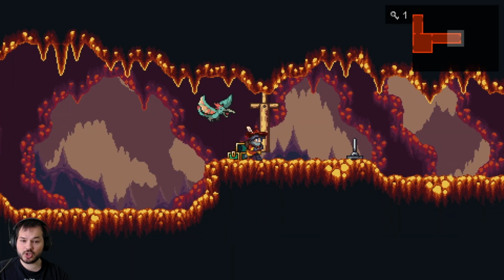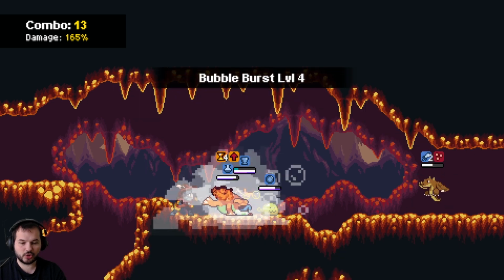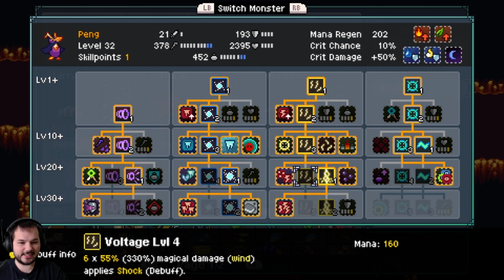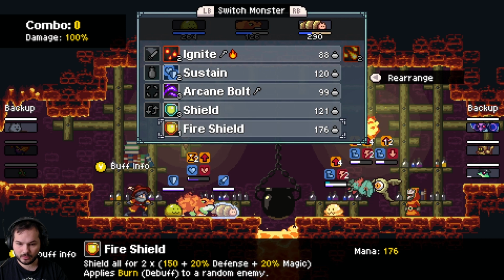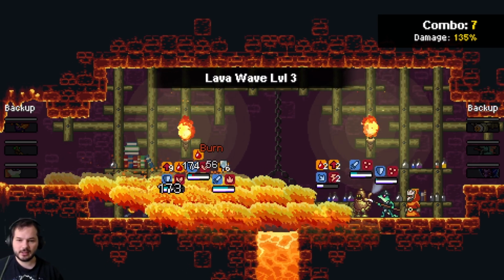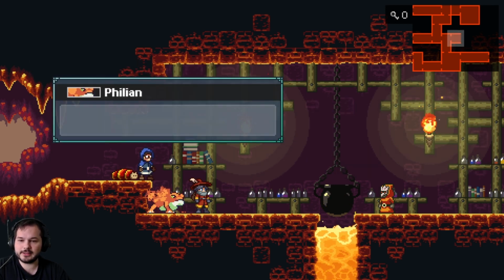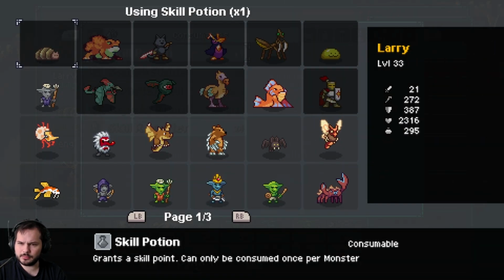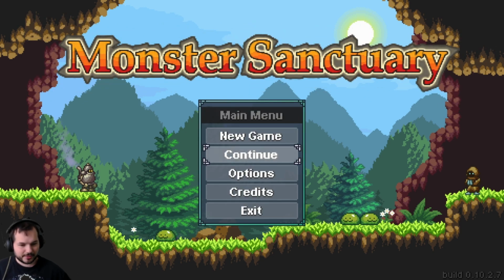[YotM] Monster Sanctuary - 48 - A... friendly Alchemist?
Monster Sanctuary is a Jump ´n´ Run Monster collecting game that just recently released into Early Access on Steam.
It has a lot of qualities you would expect to find in Monster-Games,
but it has quite a lot of unique twists and turns in gameplay, look, and general game feel.
Come join me on a journey that starts on the Keeper´s Trial, and will end up somewhere deep in the world of Monster Sanctuary!

What is YotM?

Thumbnail frame and numbering by Cynthia "Casty" Castillo
@castgirl on Twitter